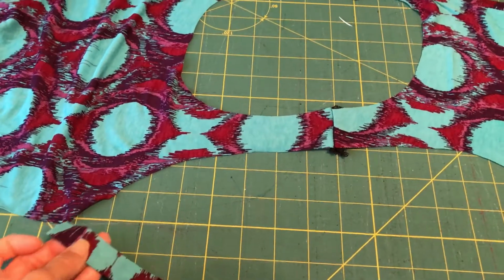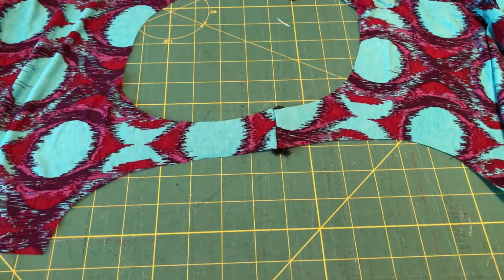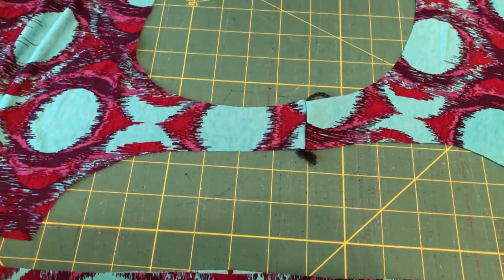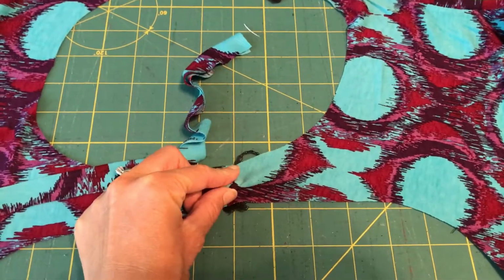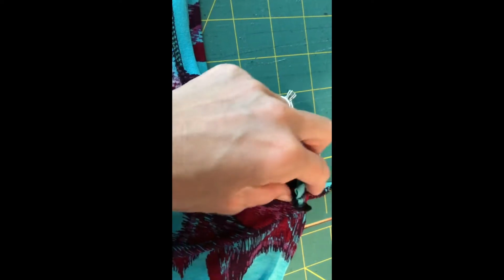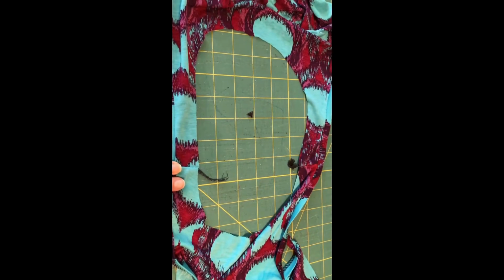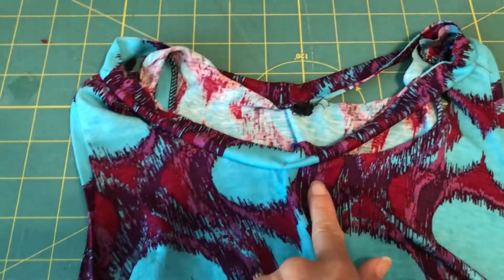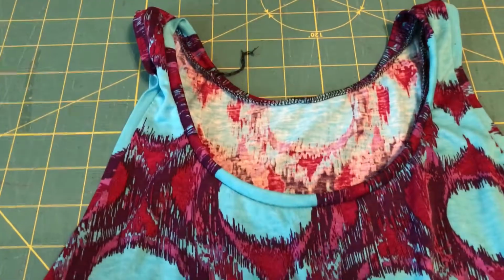Attaching Bands/Bindings Flat Vs In The Round